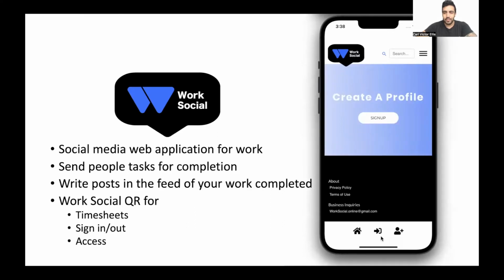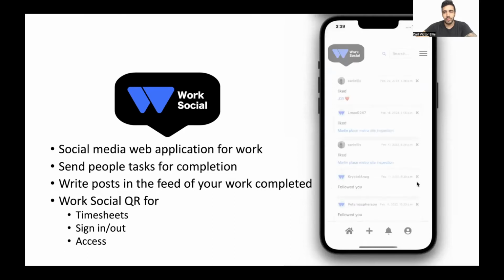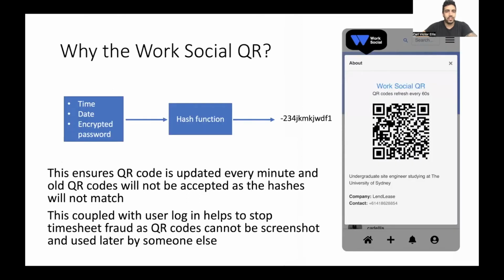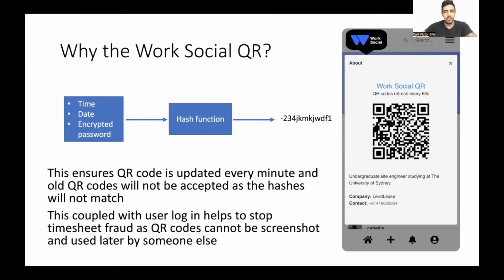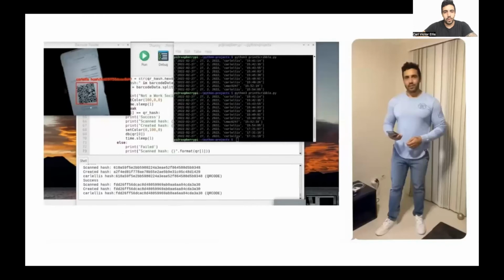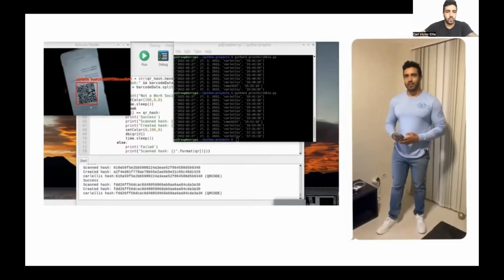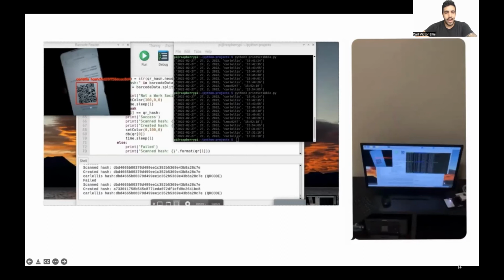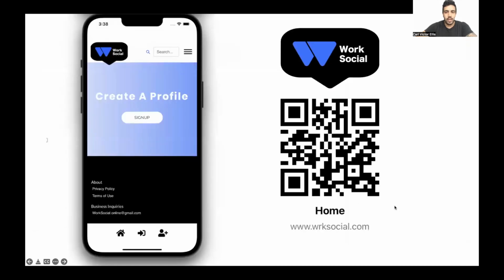Work Social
Work Social demonstration, Coding Fest 2022